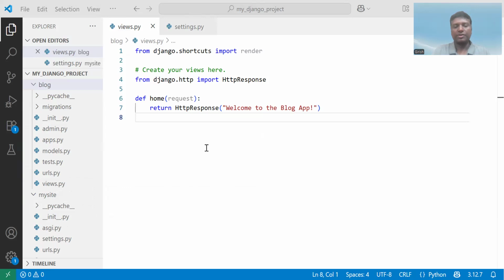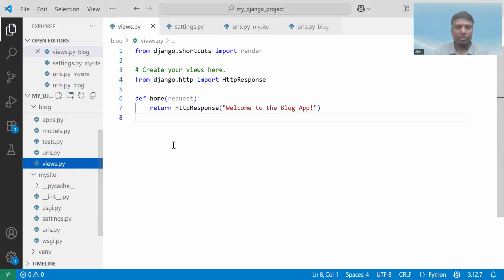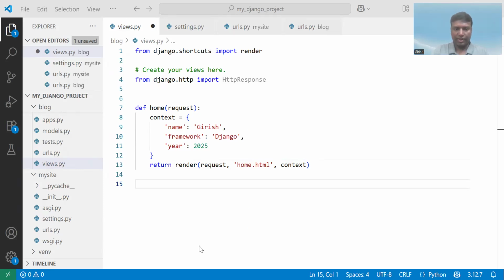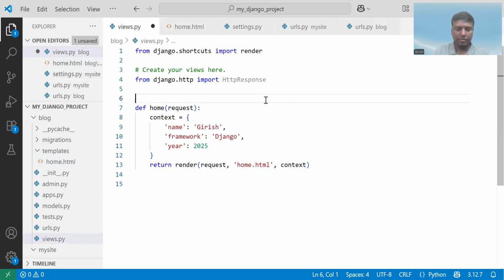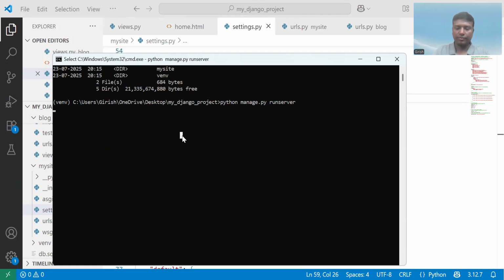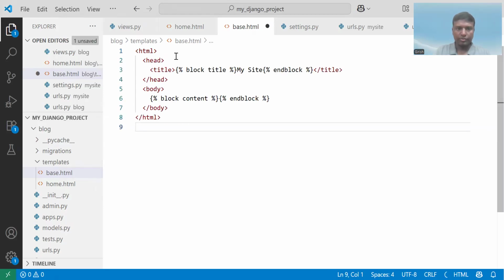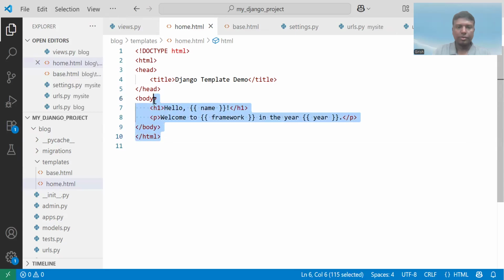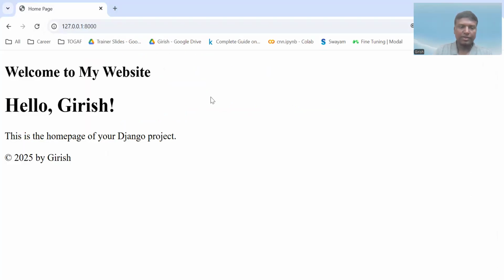Django Tutorials – Episode 3 – Django Templates & Template Inheritance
🎬 Episode 3 – Django Templates & Template Inheritance (Step-by-Step Walkthrough)
Welcome back to Ebasiq Tutorials with Chandra Girish! In this practical episode, we explore Django’s powerful template system and teach you how to render dynamic HTML pages with clean separation of logic and design.

By the end of this video, you’ll build your first dynamic web page using Django templates — and understand how to reuse layouts with template inheritance!

🧩 What We’ll Cover in This Episode:
✅ Step 1: Create `templates/` directory in the Django app
✅ Step 2: Create a `home.html` template with dynamic content
✅ Step 3: Pass data from `views.py` to the template using context
✅ Step 4: Use `{{ variable }}` to display dynamic data
✅ Step 5: Create a `base.html` layout template
✅ Step 6: Use `{% block %}` and `{% extends %}` for inheritance
✅ Step 7: Override blocks in `home.html`
✅ Step 8: Render the page and test the output in the browser

📌 This episode is a hands-on coding walkthrough — ideal for beginners who want to learn how Django renders templates and how to use reusable layouts in their web projects.